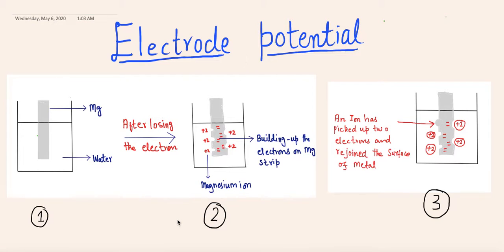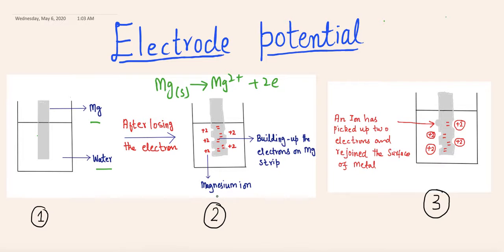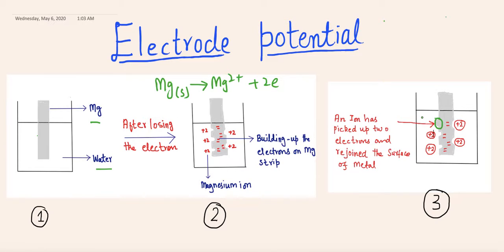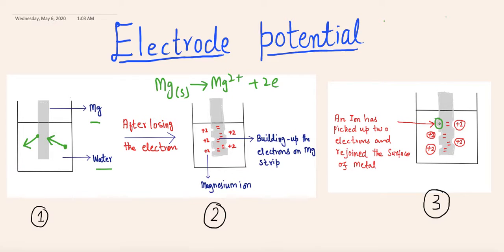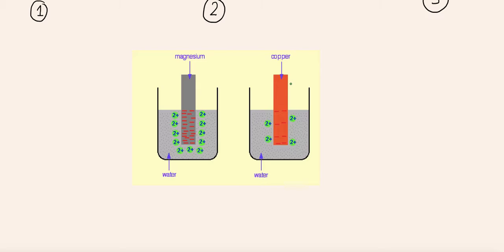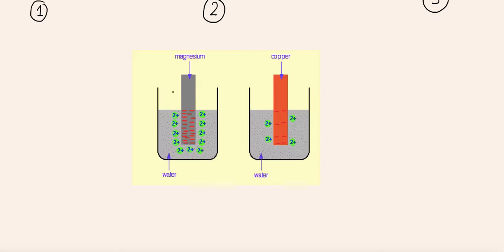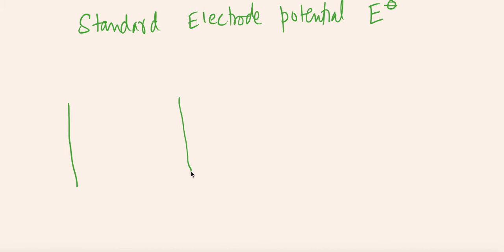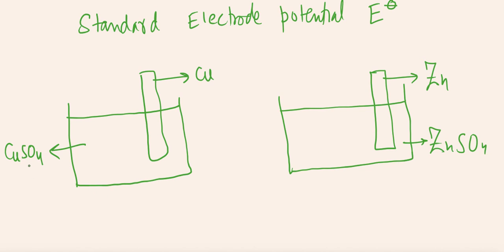What is Standard Electrode Potential?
A level and Intermediate students.